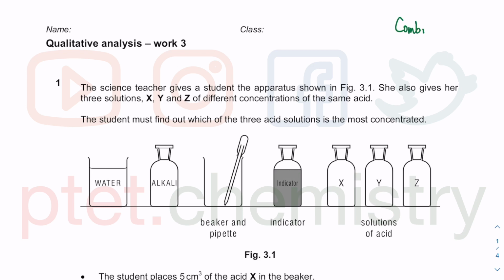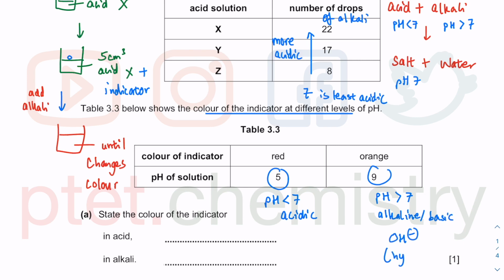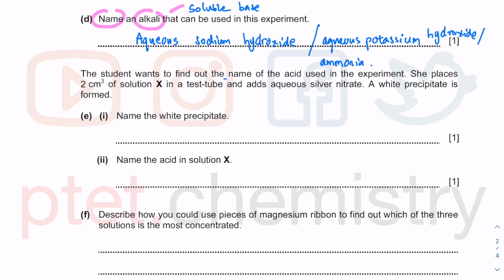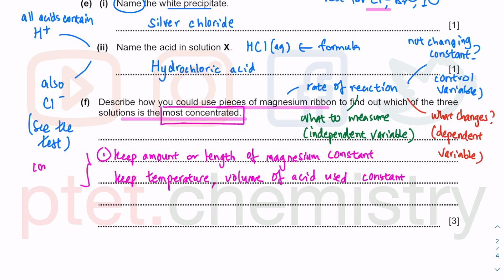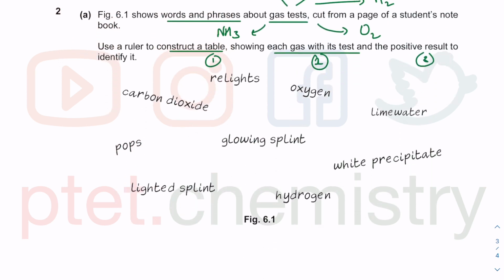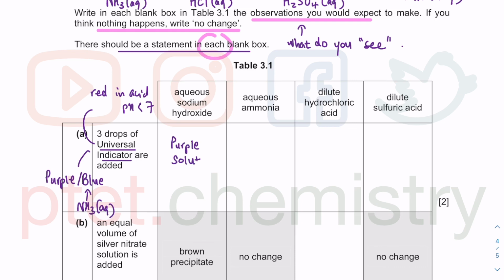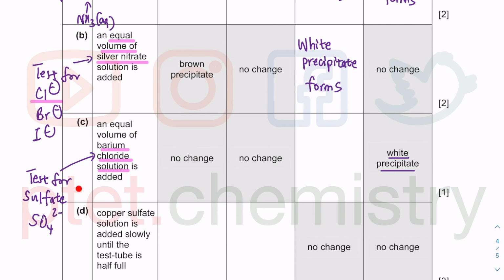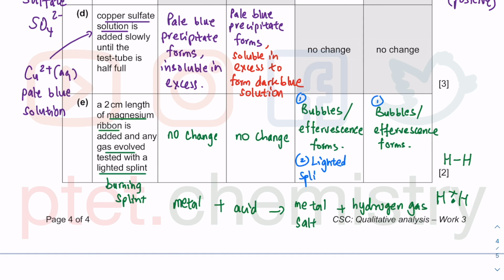Combined Science O Level 5129, IGCSE 0653 - Qualitative analysis - Work 3